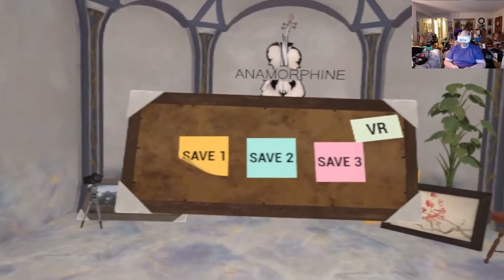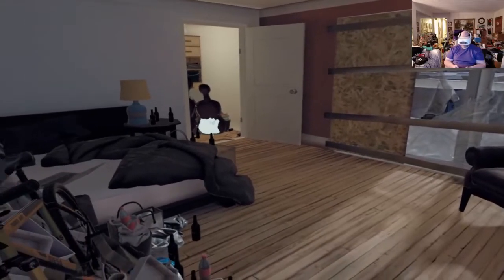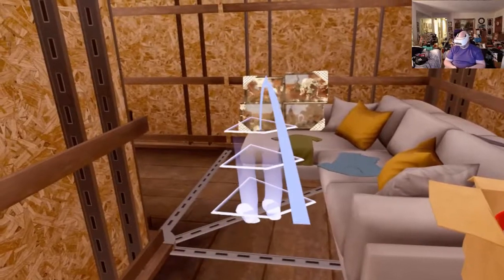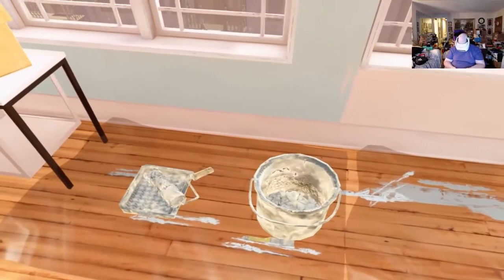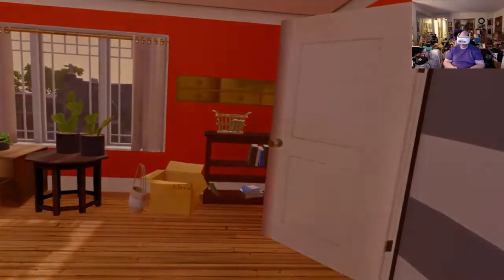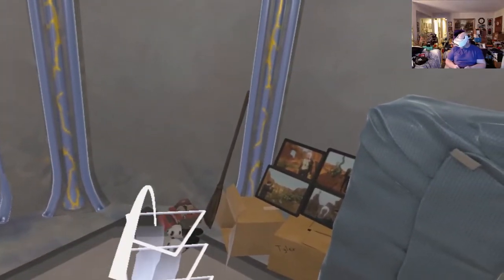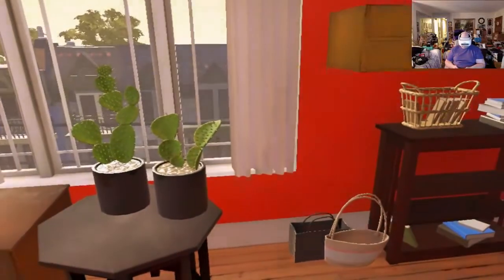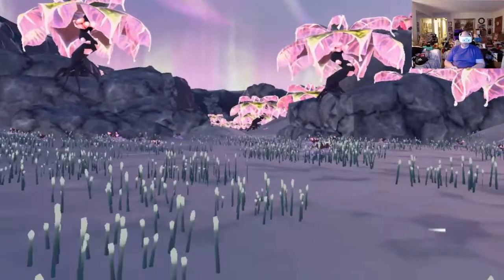Anamorphine on Vive Focus and PC